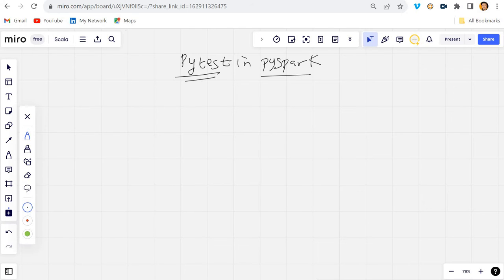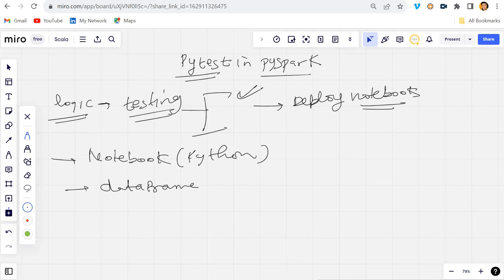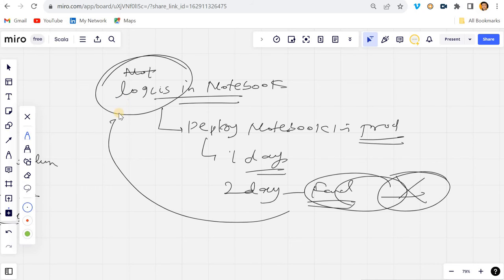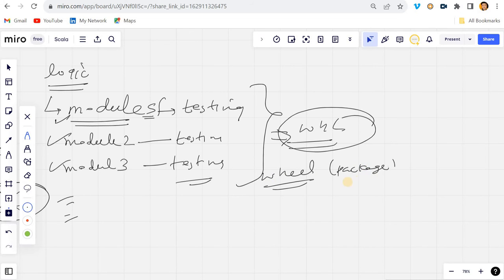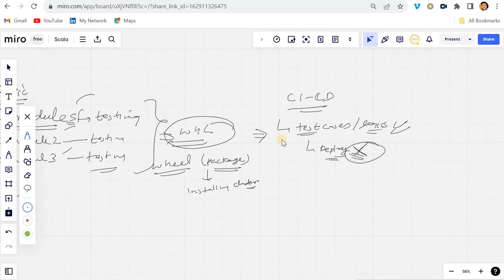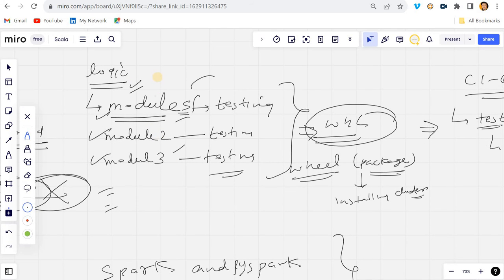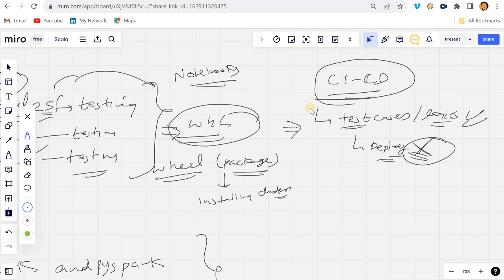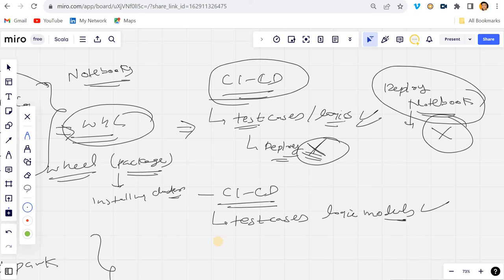PyTest in PySpark using CI-CD pipelines | GitHub Action